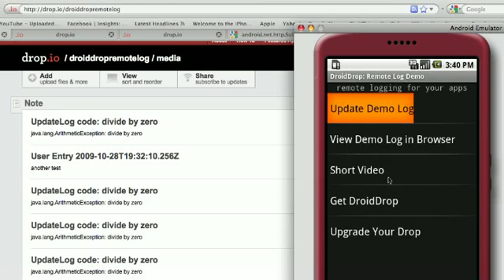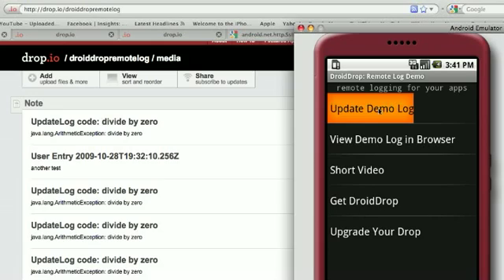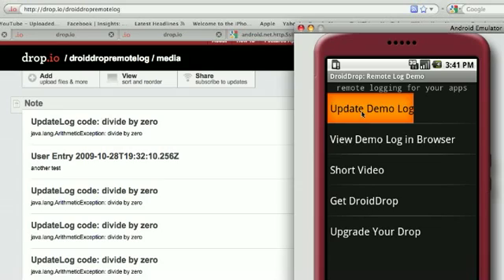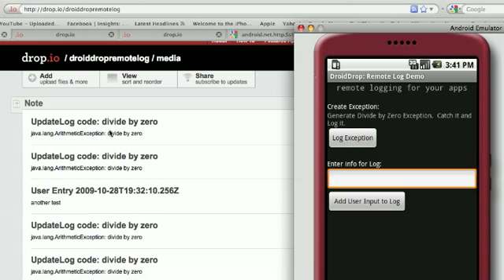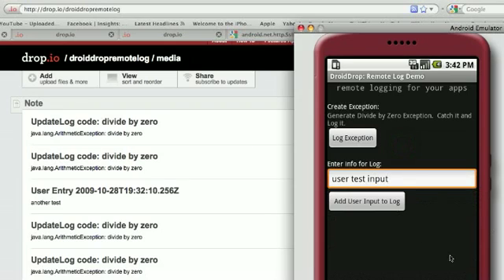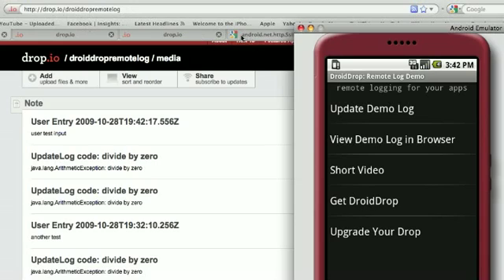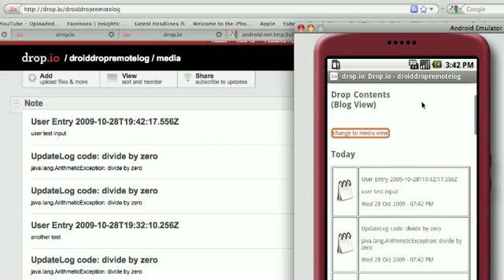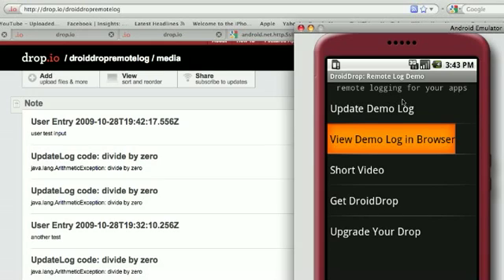DroidDrop: Remote Logging for Android Dev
Demo showing remote logging of Android App through drop.io.
In app code, call drop.io to add a note to the drop.  The drop becomes a remote log.

The app is in the ANDROID MARKET.  Search for "DROIDDROP REMOTE"